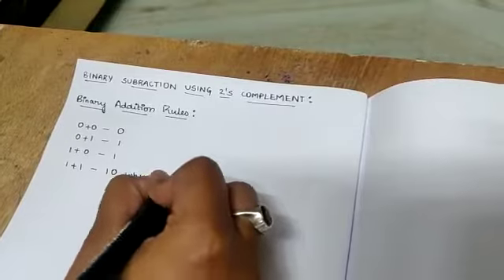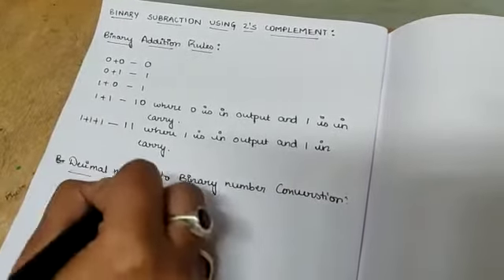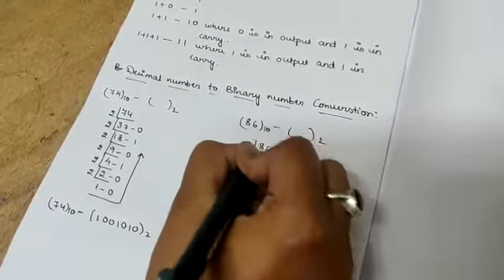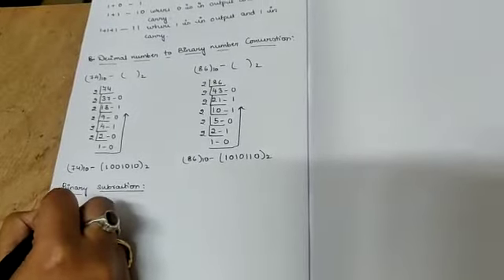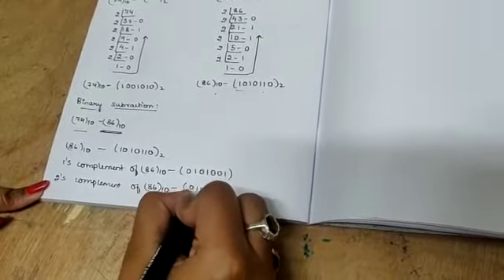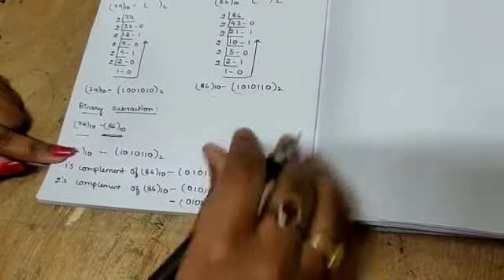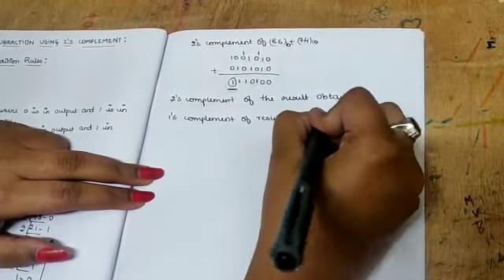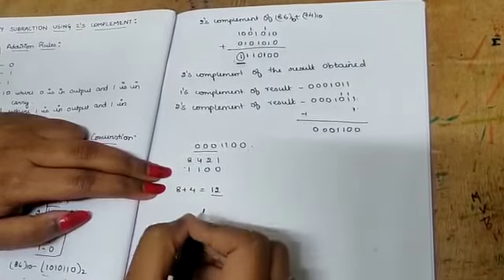DLD Example Questions